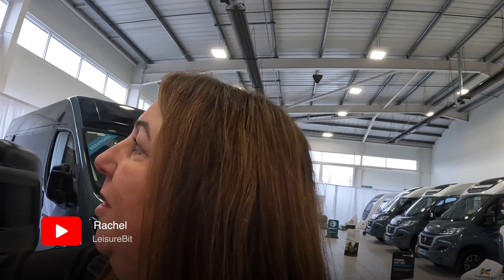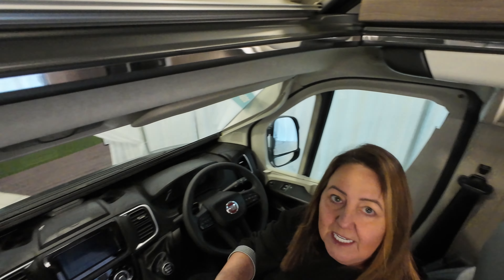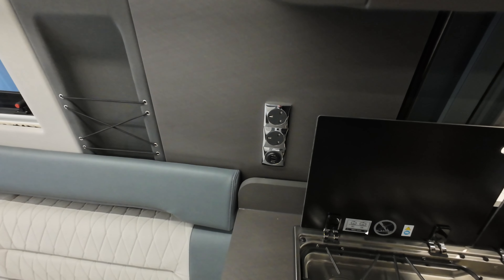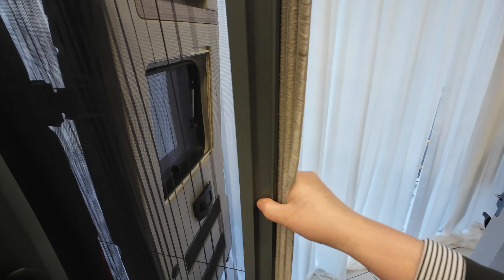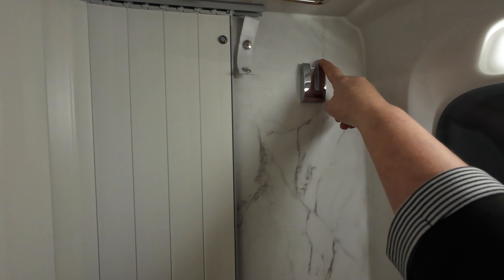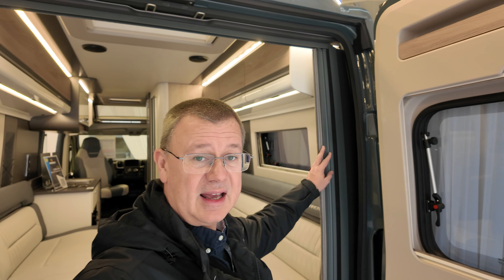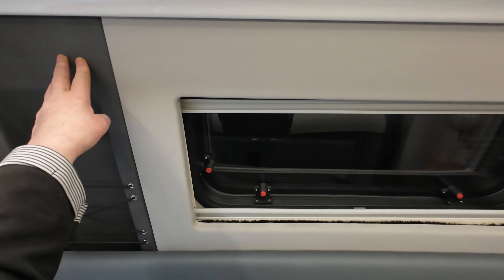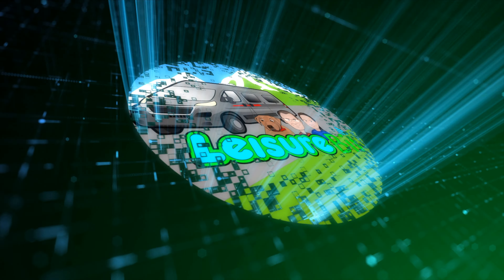2024 Swift Carrera 122 - 2 Berth Campervan - Did it make our shortlist?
We review this 2 berth 6m Fiat Ducato campervan. Find out if it made our shortlist of top campervans in this detailed review!

The first van we check out is the Swift Carrera 122 which is a 2 berth, 2 passenger seat rear lounge 6m Fiat Ducato based Campervan. The RRP of the Swift Carrera 122 is £71,495 at the time of filming with the Automatic option at £2,995 additional cost. Check with your Swift dealer for the latest pricing.

The 122 is a similar size and layout to the Elddis CV20 and the Compass CV20.

We looked at this van at the Kimberley Showcase which was running up to the 28th January at Kimberley Caravans in Darlington. Thank you very much to Kimberley for letting us film at the event.

Follow David, Rachel and Roxy 🐾, our Labrador, as our story unfolds of our adventures and travels in our Elddis CV20 campervan/motorhome 🚐 to campsites, stopovers, day trips, motorhome shows and more predominantly across the United Kingdom 🇬🇧 .

The opinions expressed in this video and on LeisureBit are our own based on our experience. You may have a different experience. All information and content on LeisureBit is provided for your entertainment and use of any information or resources on LeisureBit is completely at your own risk.

▶️Our Motorhome/Campervan:
Elddis CV20 Classique Auto (2021) in Grey, a 2 birth Fiat Ducato van conversion.

Campervan | Adventures | Tech